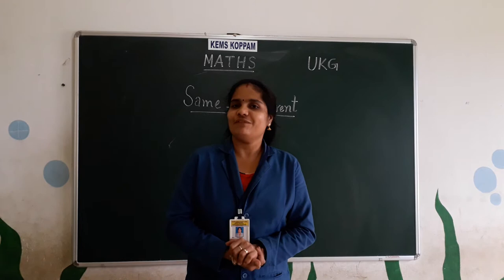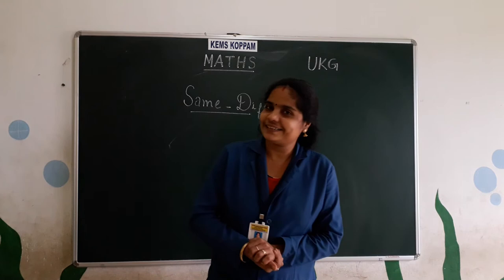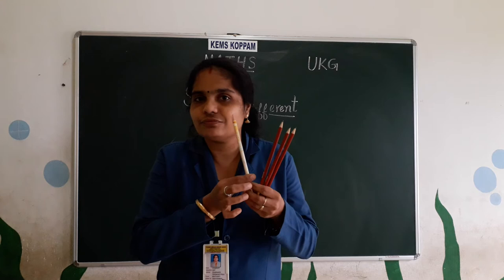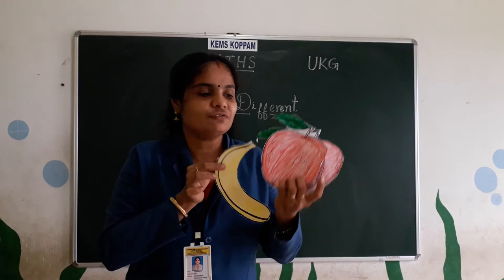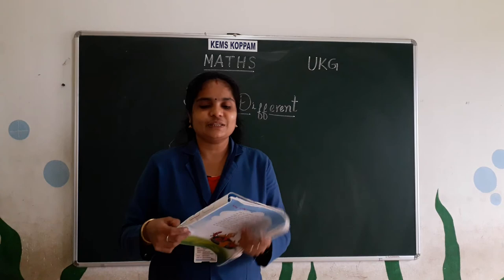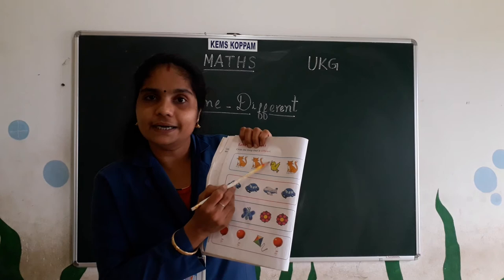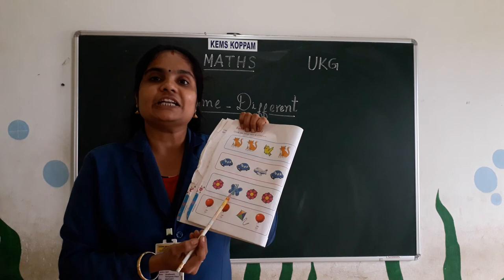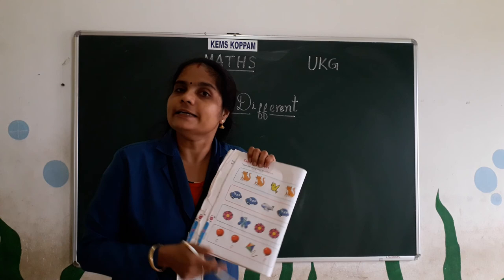KEMS UKG MATHS SAME DIFFERENT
UKG MATHS SAME DIFFERENT
CLASS CONDUCTED BY Mrs UMADEVI